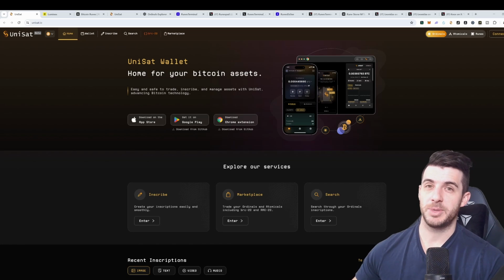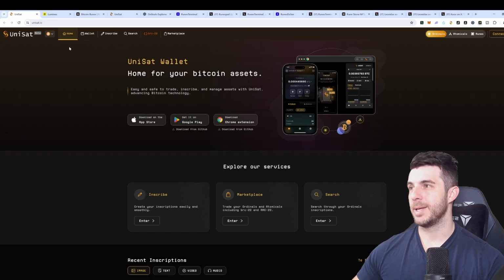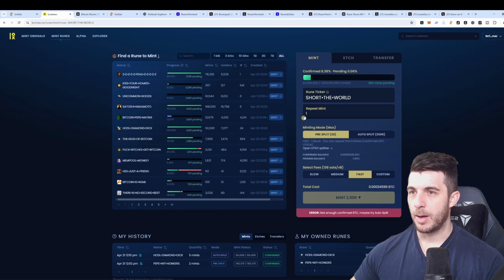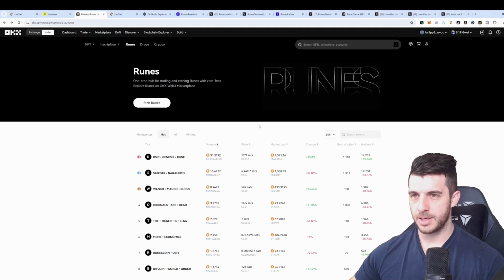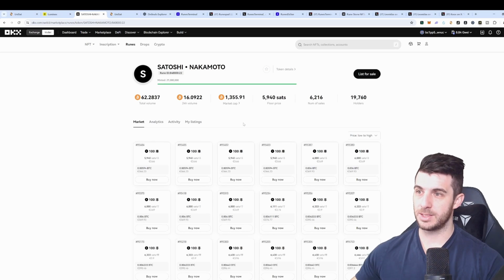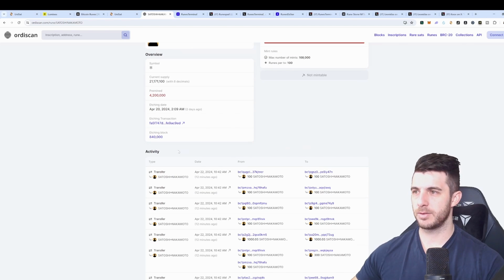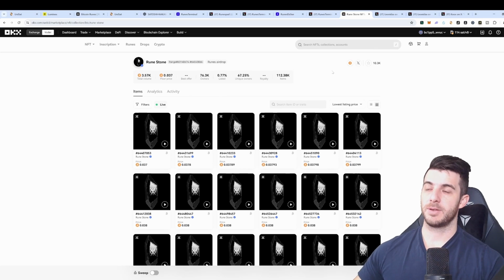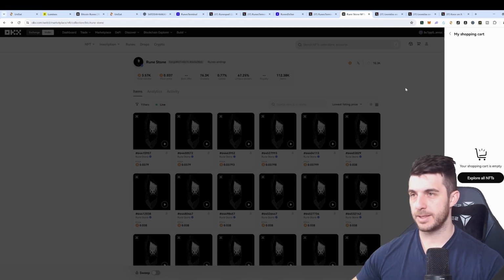Mastering Crypto Runes: Trading, Minting, and Exploring New Projects!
Ultimate Runes Guide in Crypto: How to Trade, Mint & New Runes Projects

Prestito Crypto Covered the latest Crypto Alpha and Projects

00:00-01:20 - Intro
01:20-02:22 - Wallet
02:22-06:37 - Minting
06:37-10:46 - Marketplaces
10:46-11:40 - Explorer
11:40-13:34 - Runes Terminal
13:34-15:37 - Runestone
15:37-16:09 - Outro